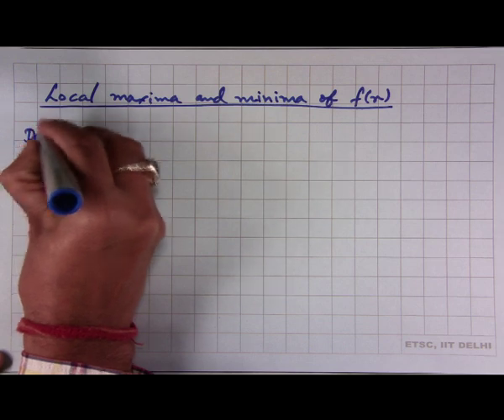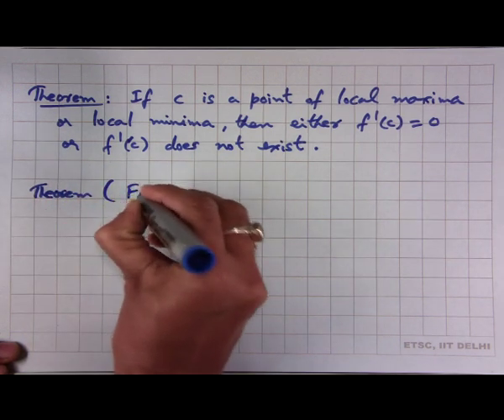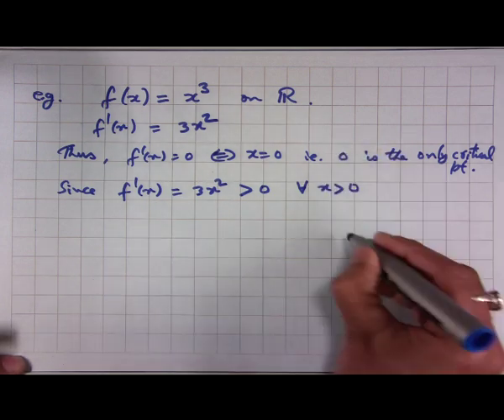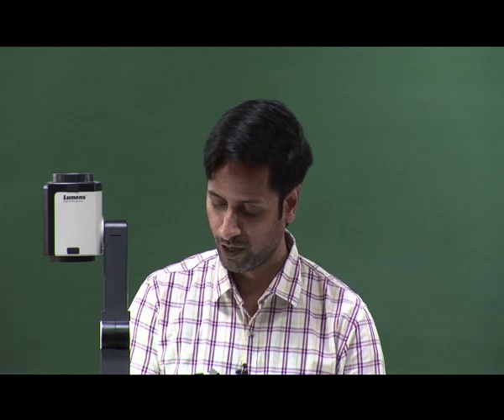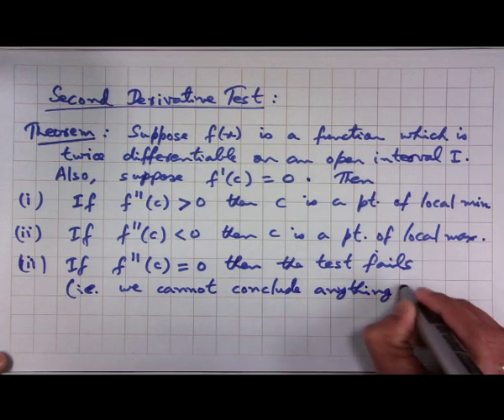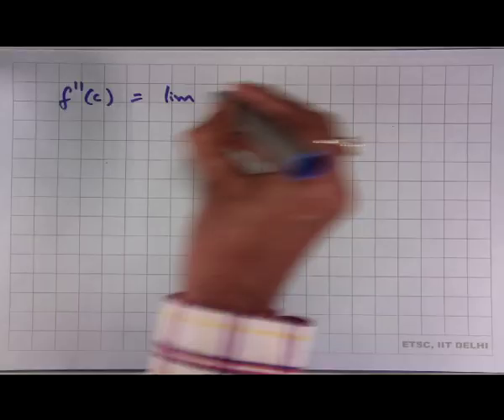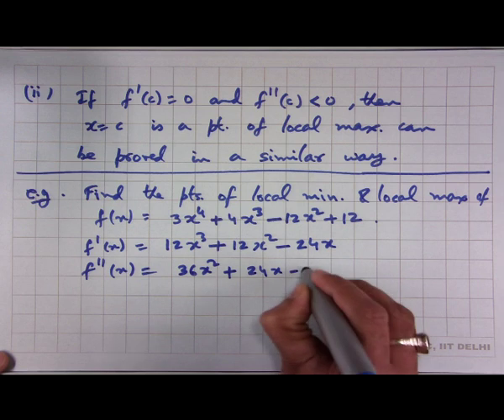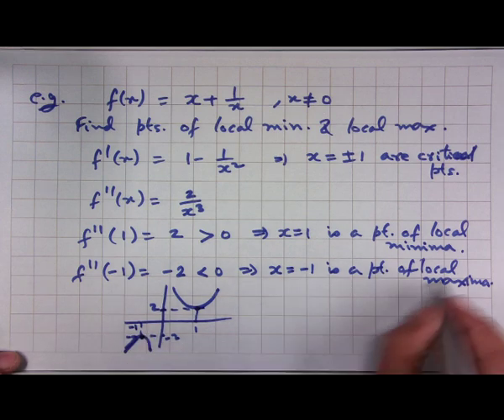Derivatives -10 (CH_21)